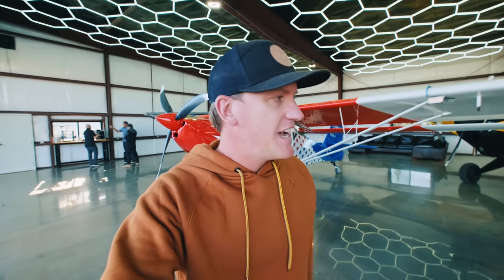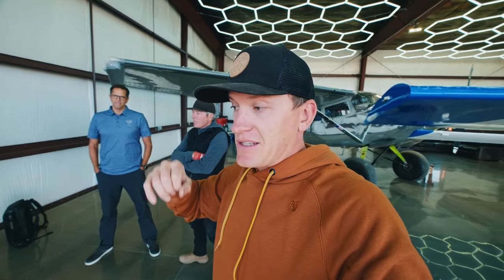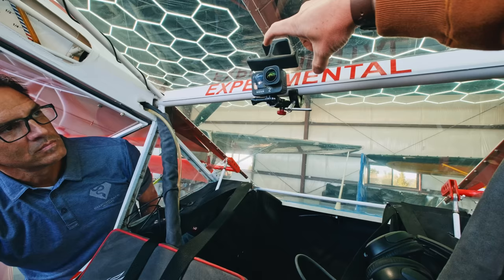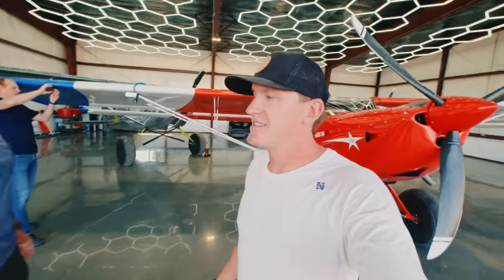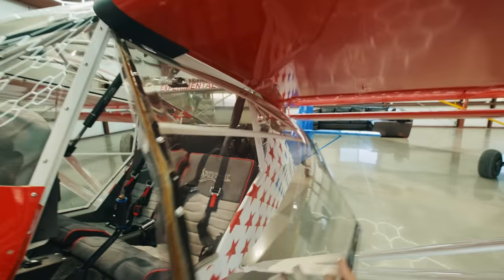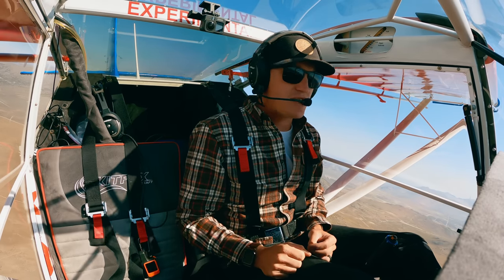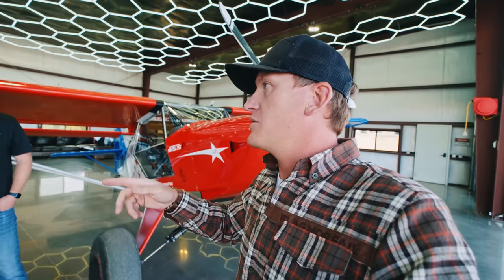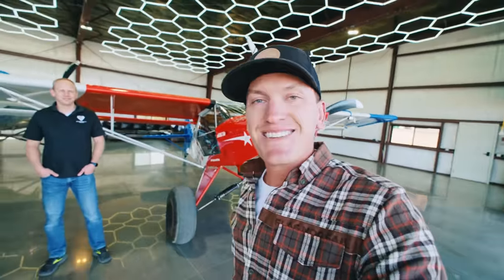Unleashing the Power of 3D Printing on My Airplane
You can keep up to date on some of my other 3D designs

As close as it gets to the real thing, the FreedomFox in Microsoft Flight Sim is out now, here's the lowdown